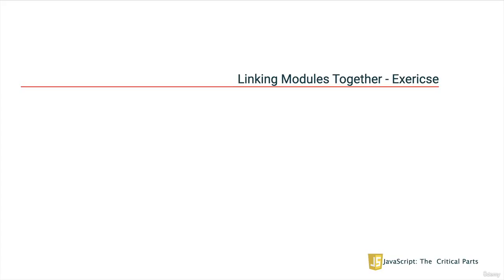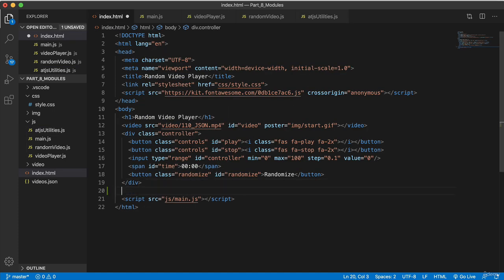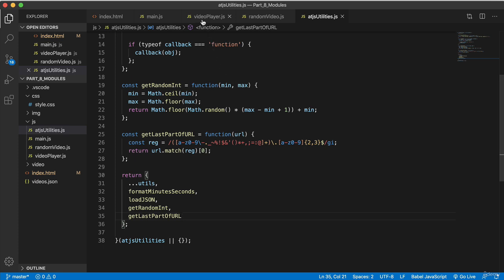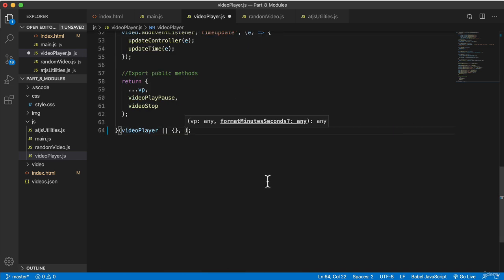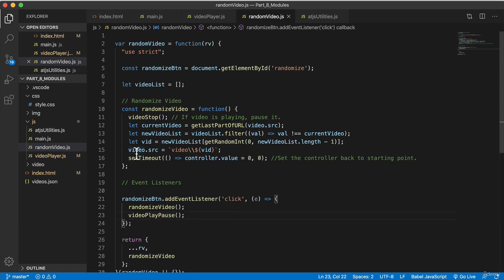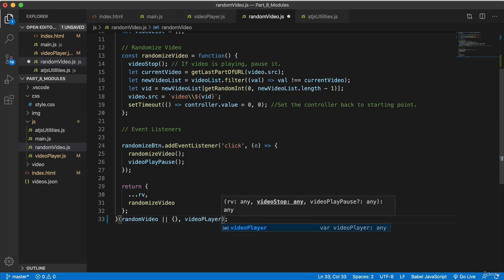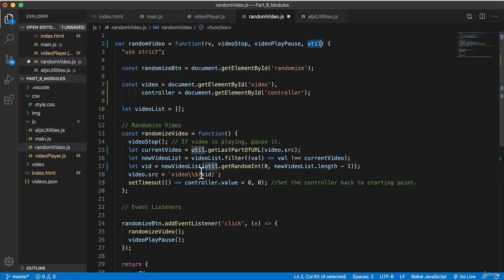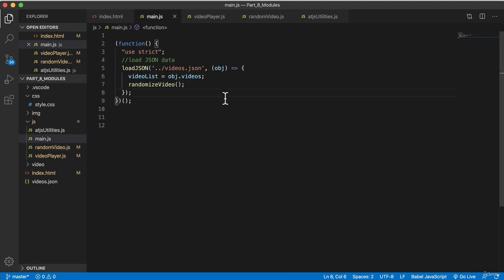JavaScript Critical Parts 1207 Traditional Module Pattern Linking Modules Together Exercise